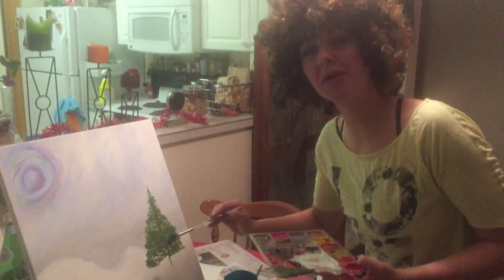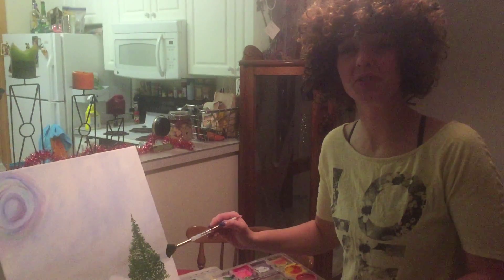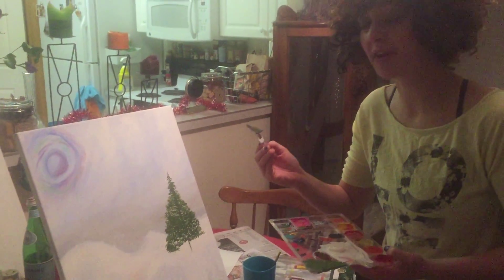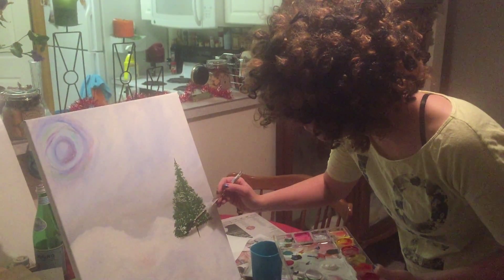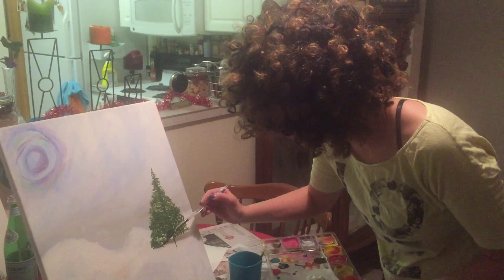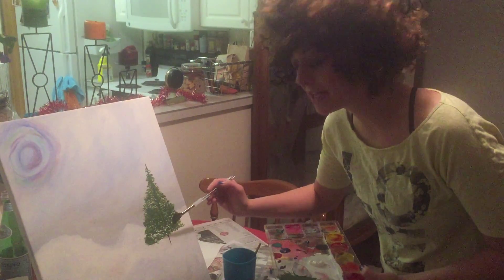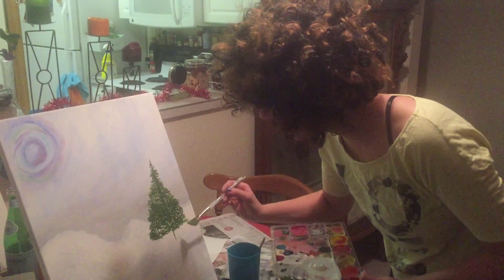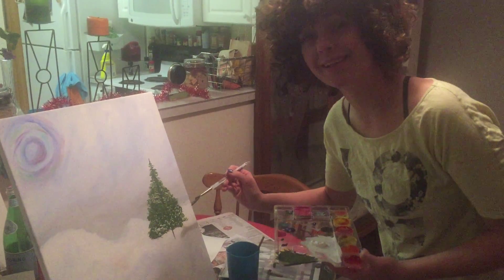My Bob Ross Impression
I love to paint and as a joke to one of my friends I decided to paint early in the morning looking like Bob Ross. Happy little trees! If you like to paint or just like Bob Ross check this out.